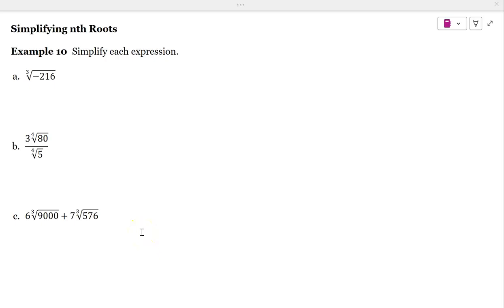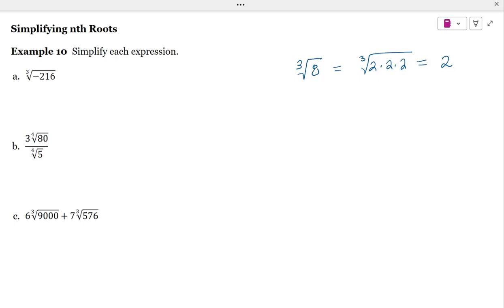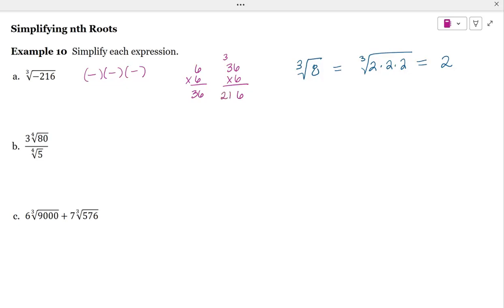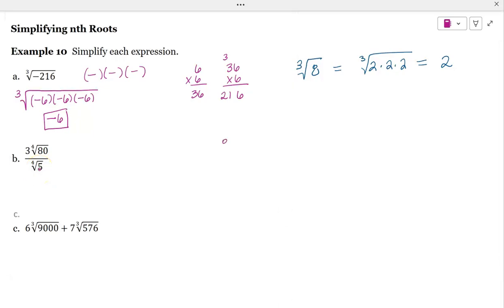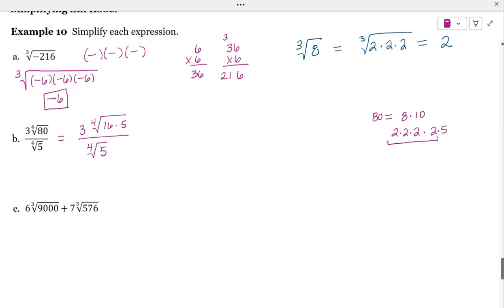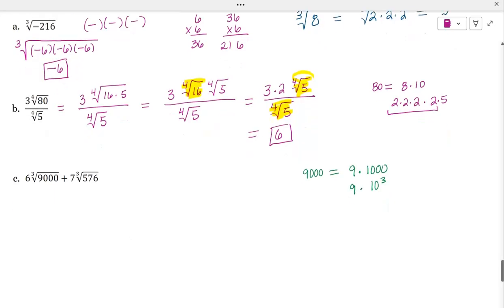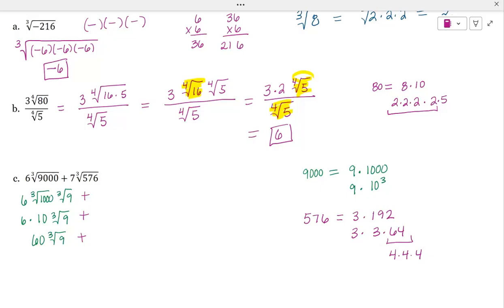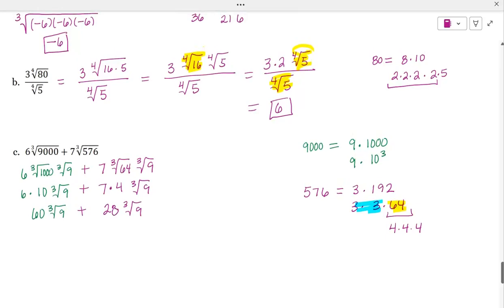Math 116 Section 1.3 Ex 10